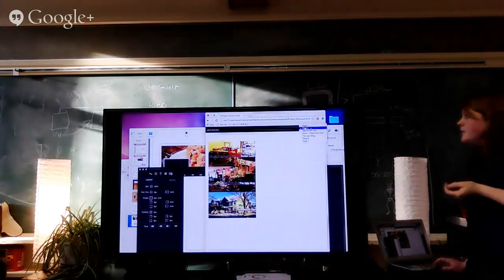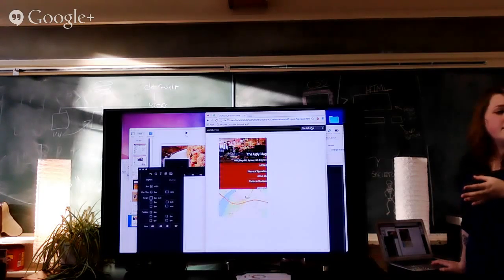Pitch - Darian - Nov 21